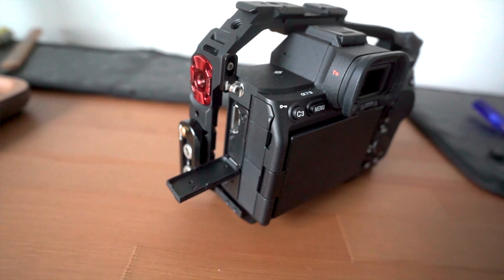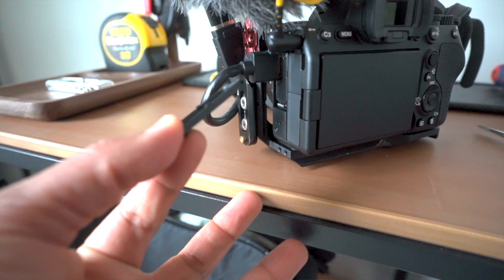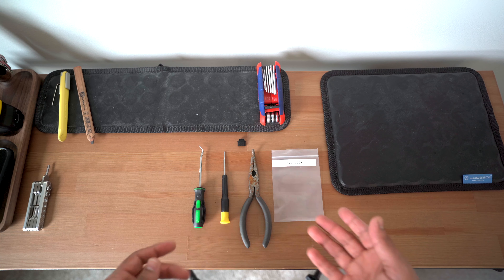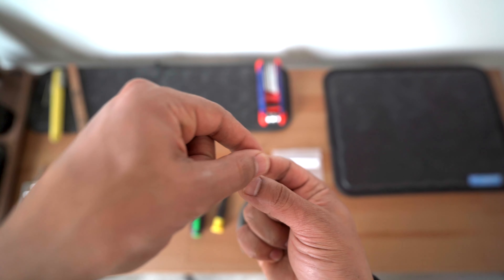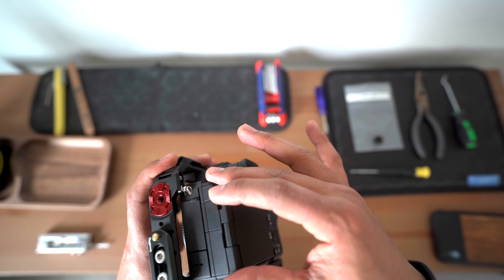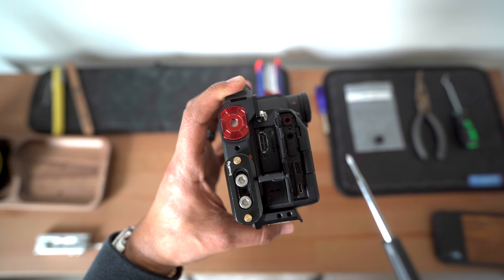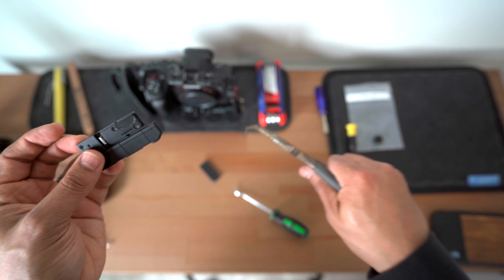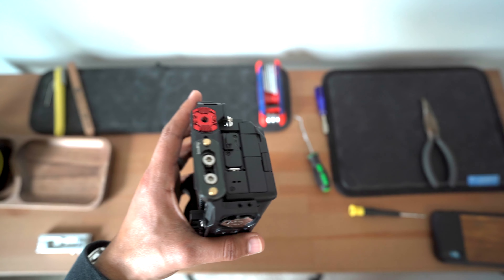The ULTIMATE $13 Sony A7IV Hack for VIDEO SHOOTERS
This is the ULTIMATE SONY A7IV hack if you are a video shooter. This ULTIMATE Sony A7IV hack will only cost you $13! This hack will also help protect the resale of your camera and better overall ergonomics when shooting video.

Camera Items in the video:
HDMI Dustcovers
Sony A7IV Camera Body
Sigma 24-70 Lens
Tilta Full Cage Basic Kit (Highly recommend)
Diety Pro Duo Mic

Tools used in the video:
Phillips PH00 Screwdriver set
Mini Pick & Hook set
Small rig tool
Needle nose pliers
Lodesol Flexible Magnetic Tool Holder Parts Tray

Sony Alpha A7C
Sony 20mm FE f1.8
Sigma 24-70 f2.8 Lens
Sigma 85mm f1.4 Lens
Sony 10-18 f4 APSC Lens: ​​
Insta360 1R Action Cam
GoPro Hero5 Black
Manfrotto PIXI Mini Tripod, Black
Rode Wireless Go

M12 Fuel 3/8" Ratchet
Milwaukee 2853-20 M18 FUEL 1/4" Hex Impact Driver
M12 Fuel Stubby 3/8" Impact Wrench
Milwaukee MLW2861-20 Mid-Torque Impact Wrench (M18 Fuel 1/2")
Milwaukee Electric Tools 2365-20 M18 Rover Mounting Flood Light
Milwaukee 2131-20 M18 ROCKET Dual Power Tower Light
Milwaukee M12 12V 3/8-Inch Drill Driver